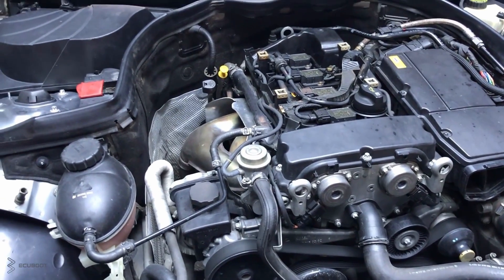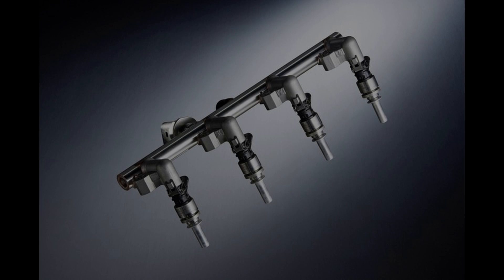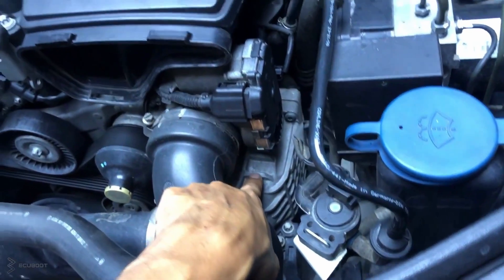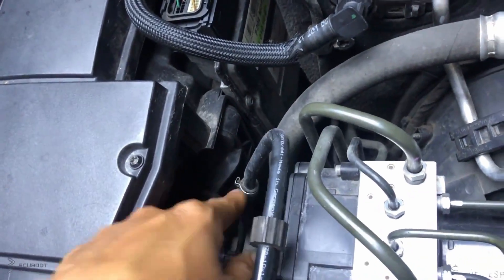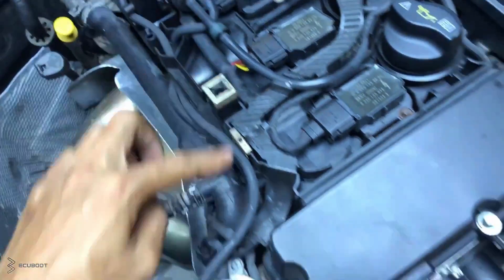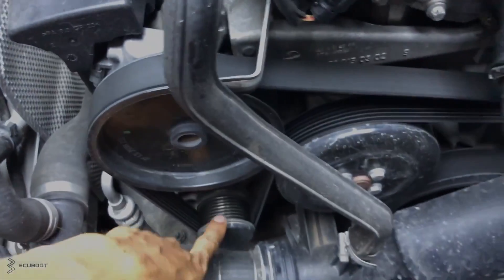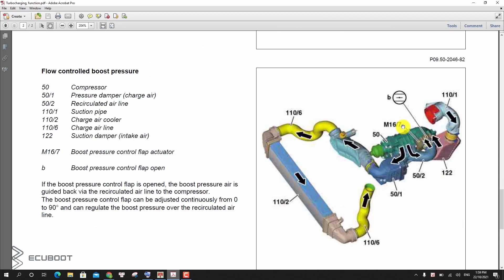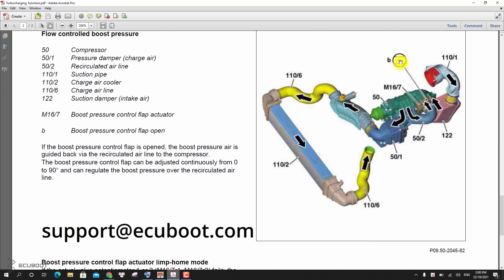Common Problems on Mercedes Kompressor Engine